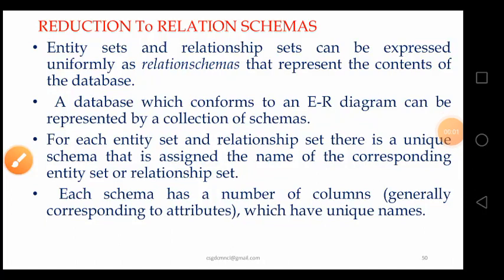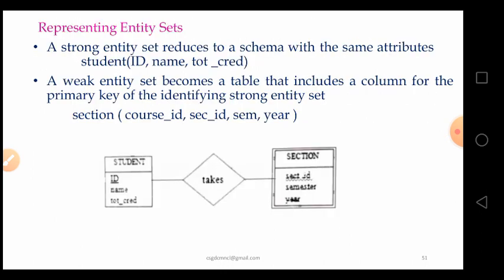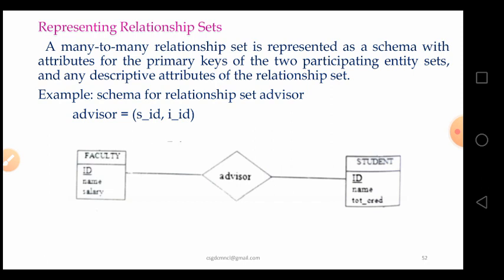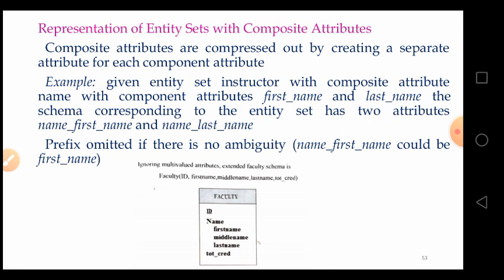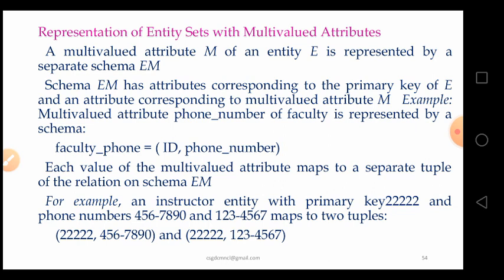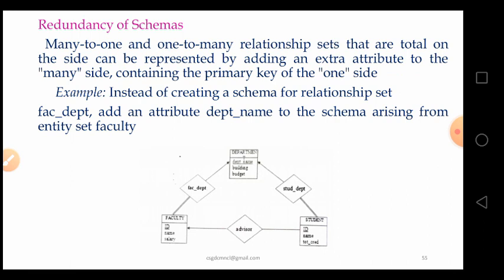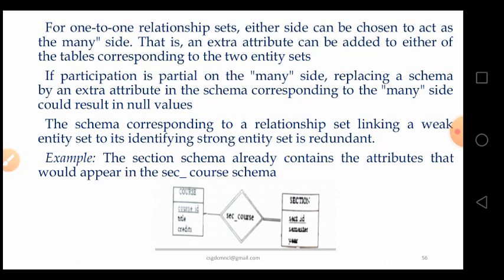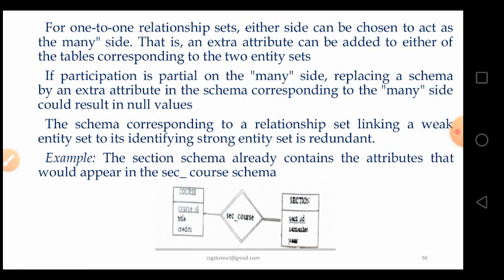Reduction to relation schema